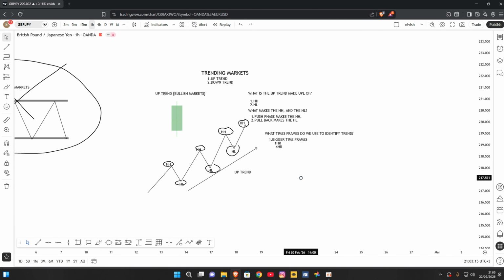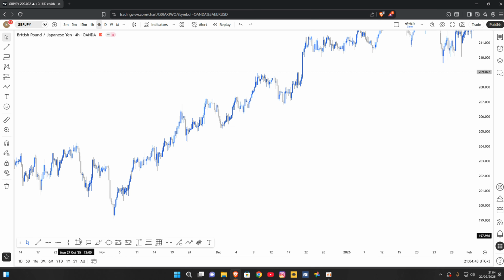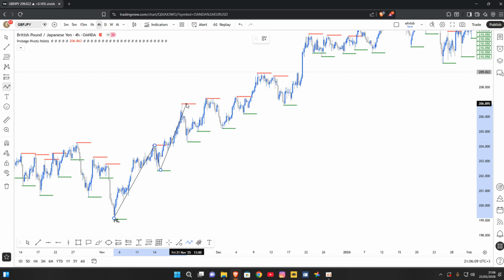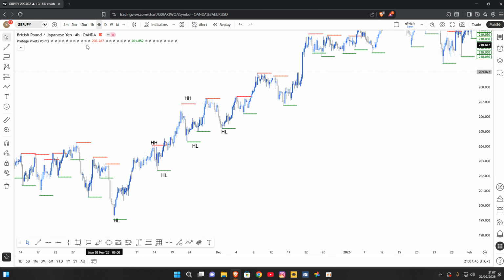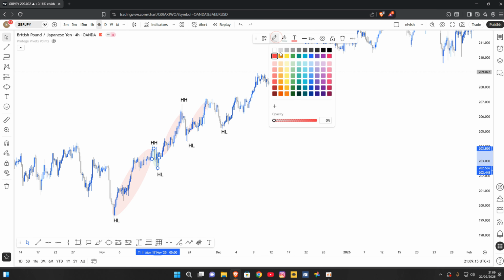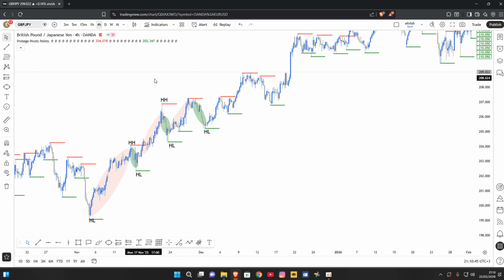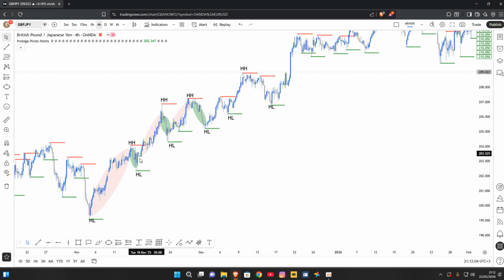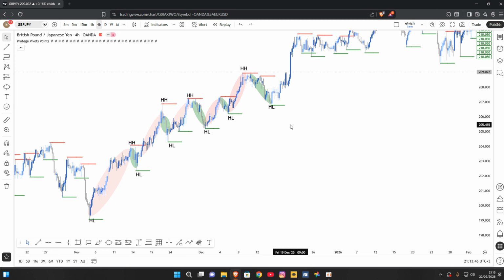THE RIGHT WAY ON HOW TO IDENTIFY TRENDS IN THE FOREX MARKETS. | PART TWO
how to identify trends in the forex market the easiest way